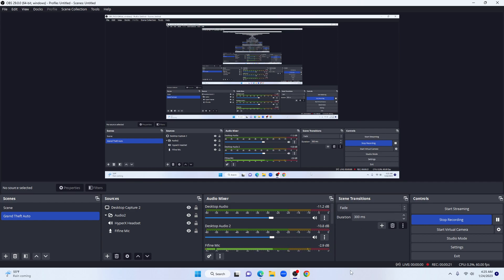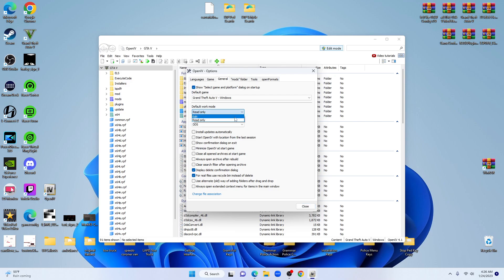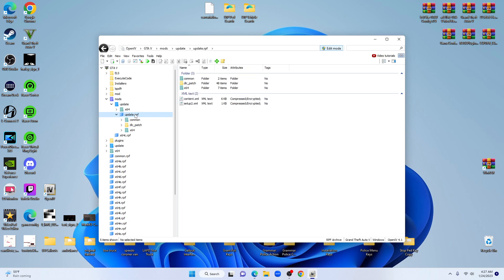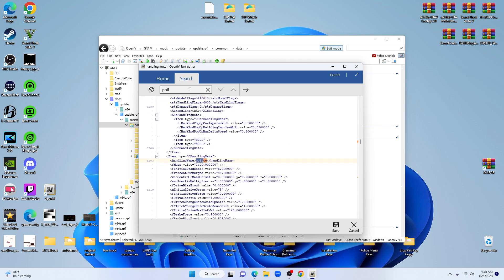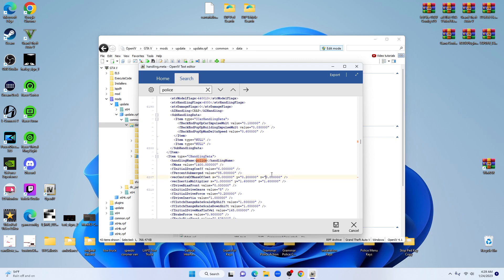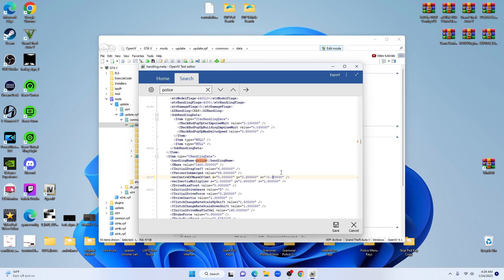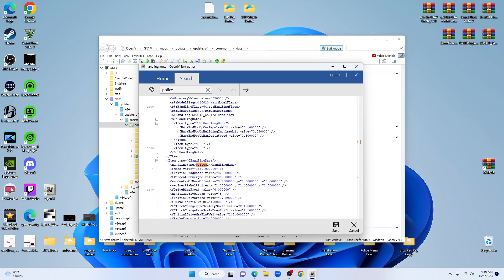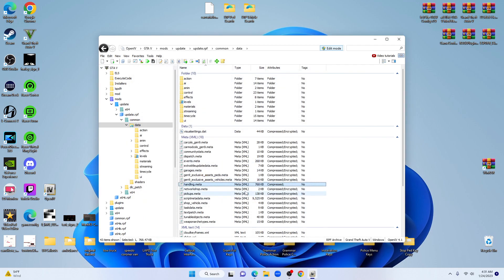How to change HANDLING for vehicles in LSPDFR in 2023!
Tutorial so your vehicles won't flip, wreck and completely tear up.

Step 1: download/install OPEN IV if you don't already have it.

livestreams coming soon.

PC parts and peripherals can be located at:
PCpartpicker.com, Newegg.com, BestBuy.com, MicroCenter.com

note: thermal paste is actually SYY-157